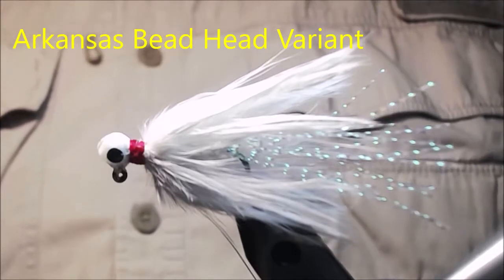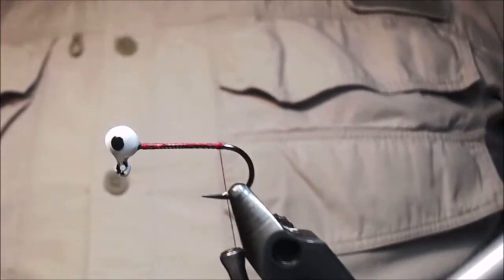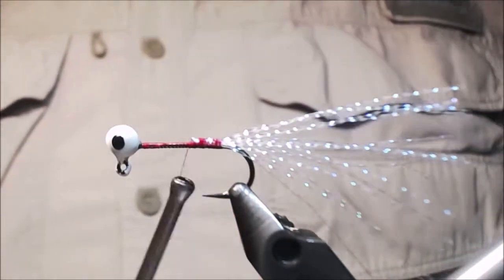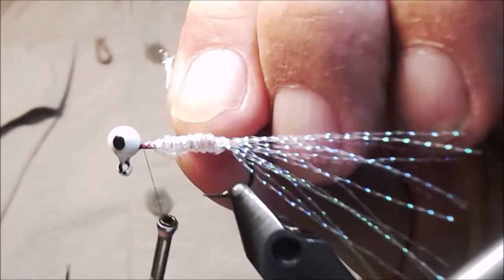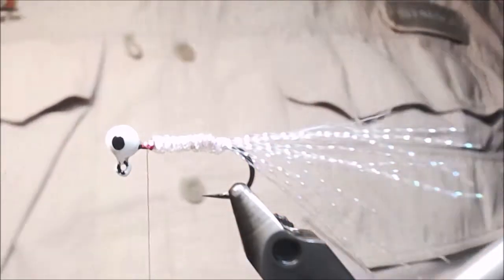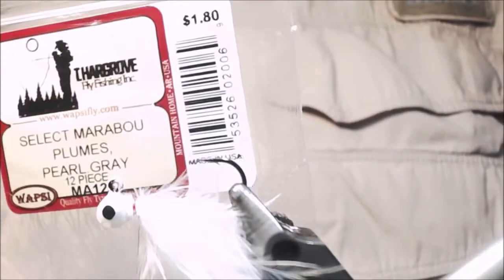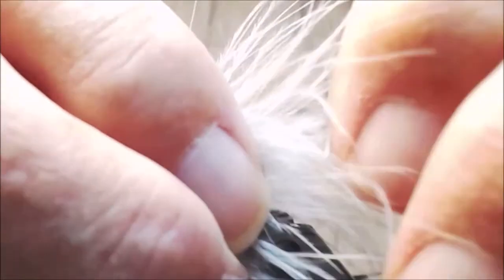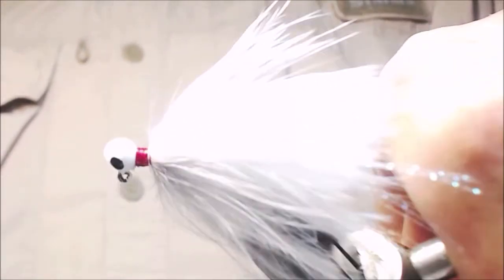Arkansas Bead Head Variant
A great shad pattern by the late Dale Fulton for the shad kill on the White River.  Good shad pattern to use any where you fish,